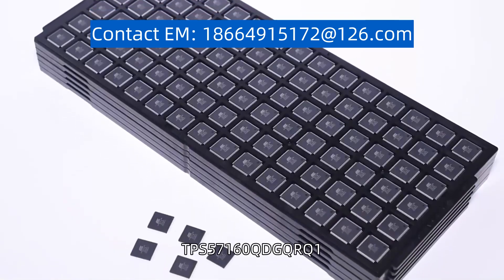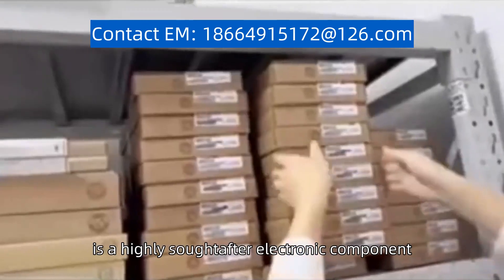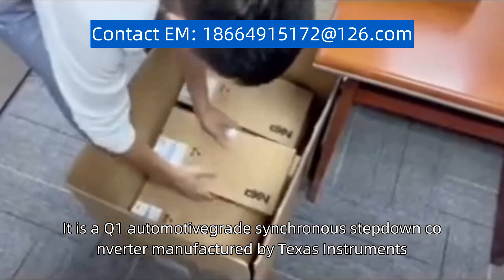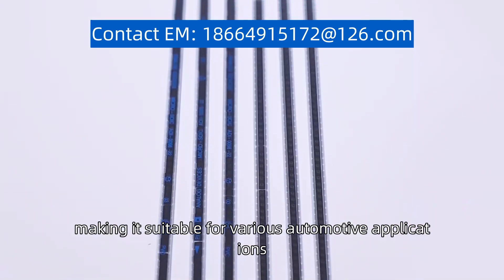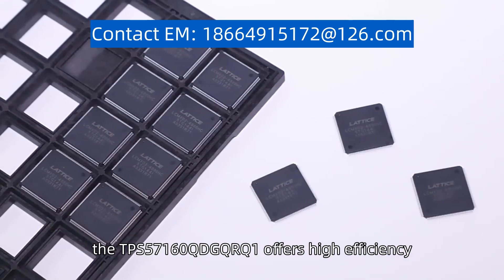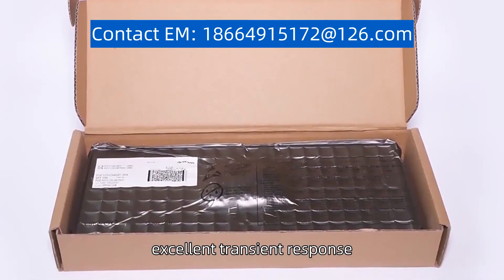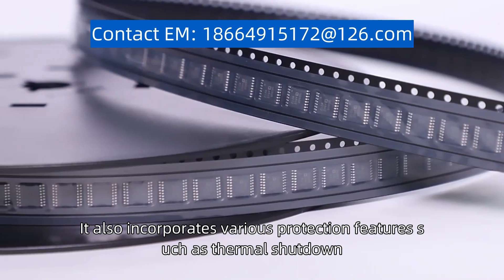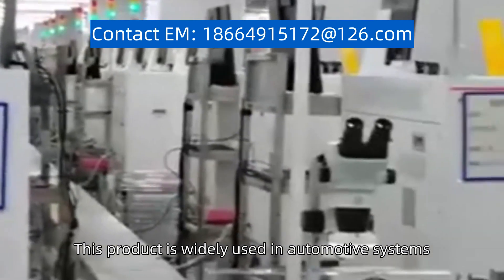TPS57160QDGQRQ1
The product model you mentioned, "TPS57160QDGQRQ1," is a highly sought-after electronic component. It is a Q1 automotive-grade synchronous step-down converter manufactured by Texas Instruments. This converter is designed to provide a regulated output voltage from an input voltage source, making it suitable for various automotive applications. With its advanced features and robust design, the TPS57160QDGQRQ1 offers high efficiency, excellent transient response, and a wide input voltage range. It also incorporates various protection features such as thermal shutdown, overcurrent protection, and input undervoltage lockout. This product is widely used in automotive systems, including infotainment systems, advanced driver-assistance systems (ADAS), and power distribution modules. Its compact size and automotive-grade reliability make it a popular choice among engineers and manufacturers in the automotive industry.